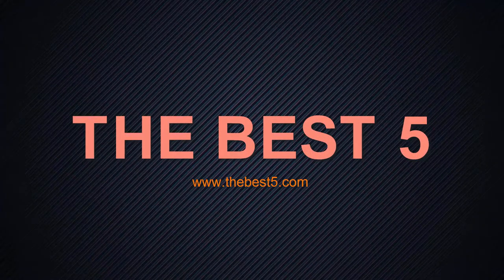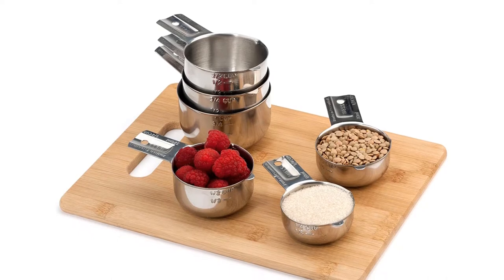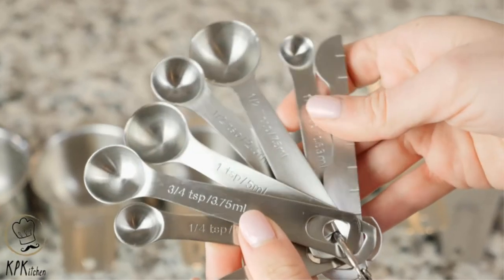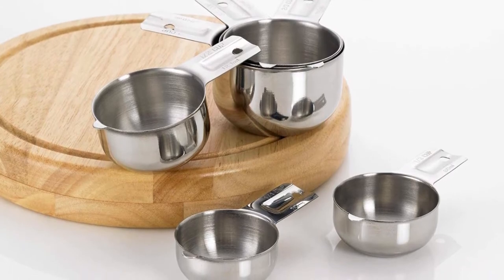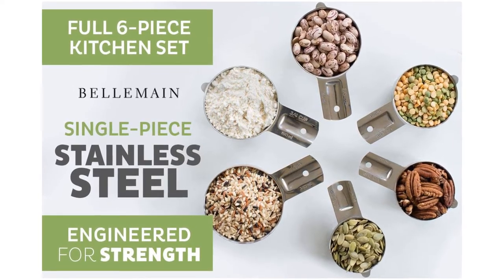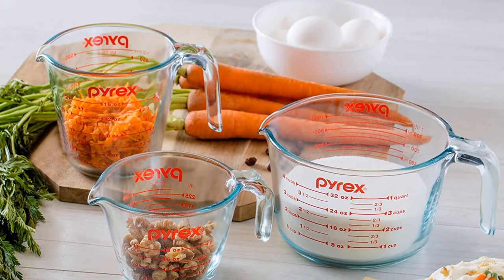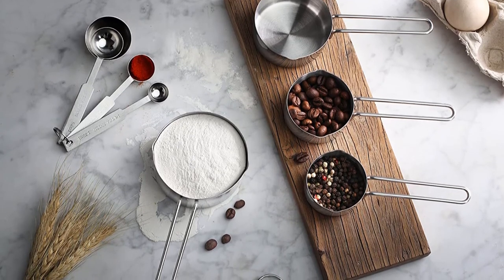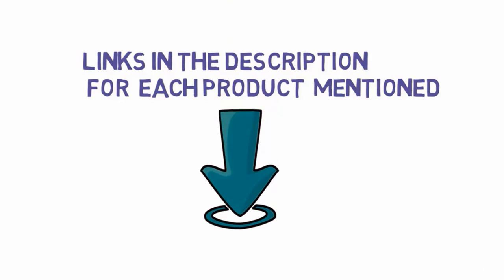Top 5 Best Measuring Cups in 2020 (Buying Guide)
Top 5 Best Measuring Cups in 2020
📌Product Link📌:
☄️1. Hudson Essentials Stainless Steel Measuring Cups Set
📌US Prices
📌UK Prices
📌CA Prices
☄️2. Stainless Steel Measuring Cups and Spoons Set
📌US Prices
📌UK Prices
📌CA Prices
☄️3. Bellemain Stainless Steel Measuring Cup Set
📌US Prices
📌UK Prices
📌CA Prices
☄️4. Pyrex Glass Microwave and Oven Safe Measuring Cup Set
📌US Prices
📌UK Prices
📌CA Prices
☄️5. Cooks Standard Wall Mounted Wooden Pot Rack
📌US Prices
📌UK Prices
📌CA Prices
If you are looking for the latest & Branded Measuring Cups Then you are in the right place. Here I`m going to share with you the top Rated amazon Measuring Cups that have been best sold and reviewed in the last couple of months on amazon.. Now Enjoy Your Product.